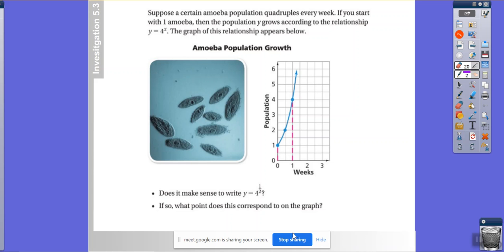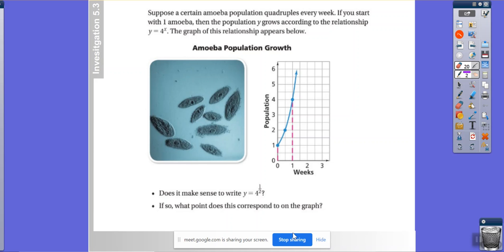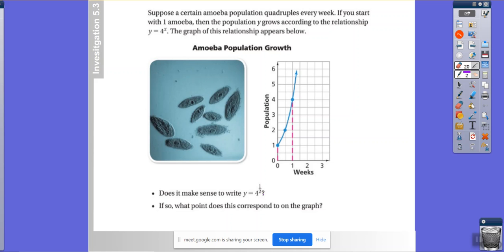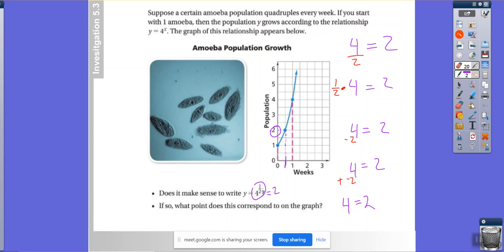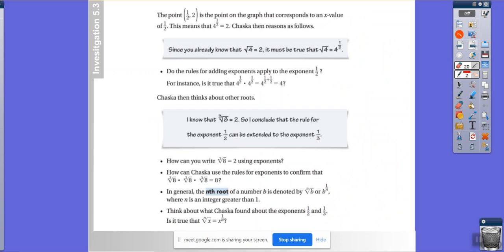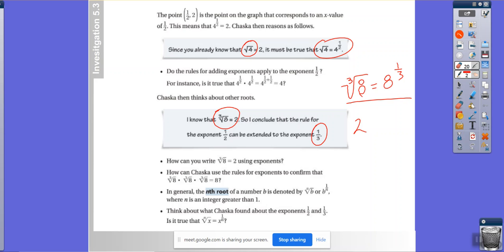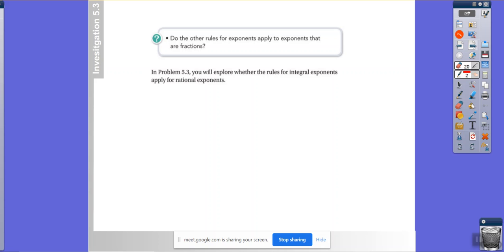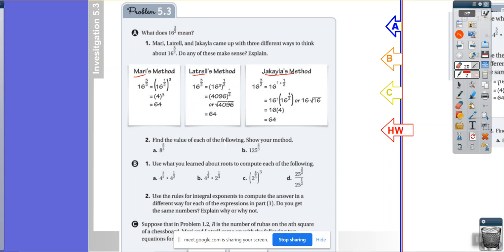GGG inv 5.2 intro